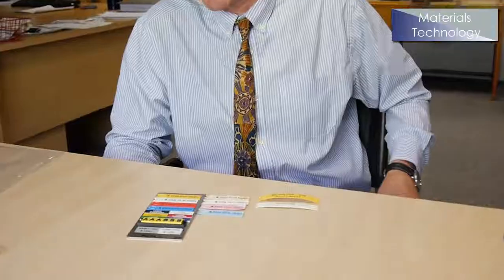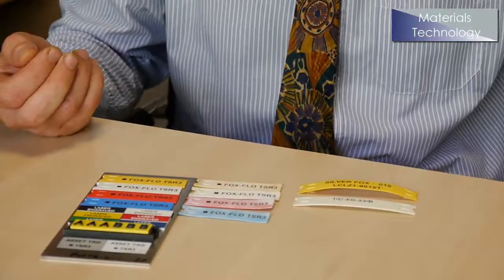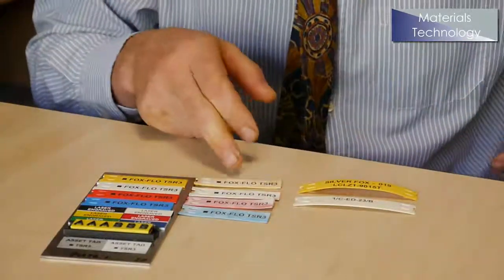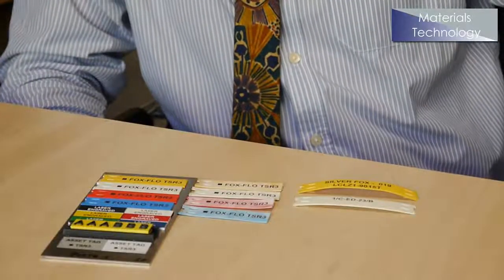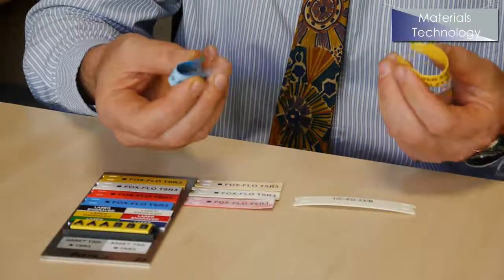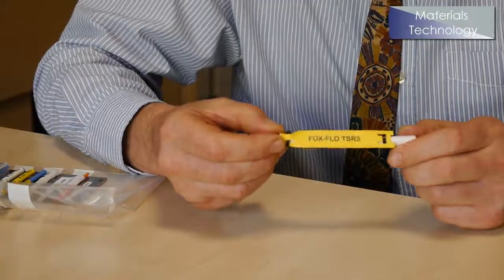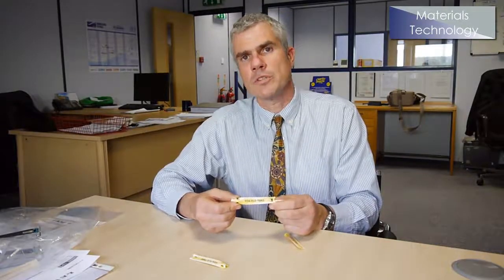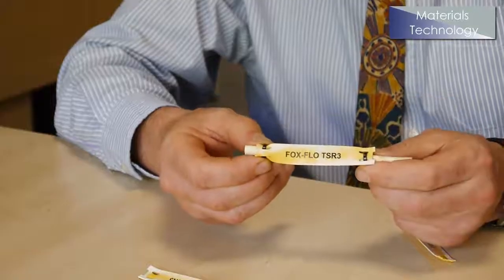Silver Fox Fox-Flo® LS0H Tie-On Labels - UV Weathering ISO 4892-3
Justin Bates of Materials Technology explains the ISO 4892-3 Method A Cycle 1 UV Weathering Test performed for 8000 hours on the Silver Fox Fox-Flo® Tie-On Labels.